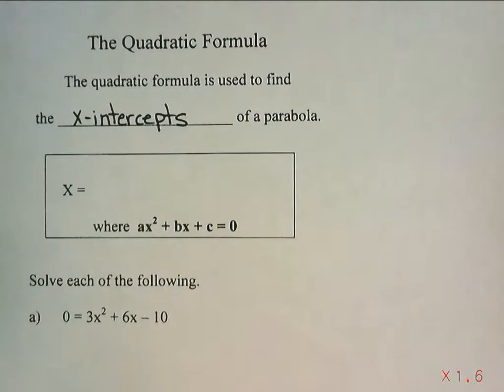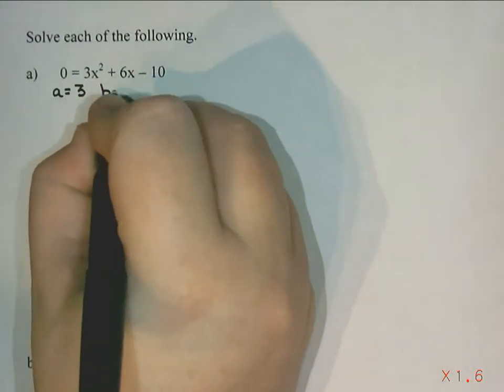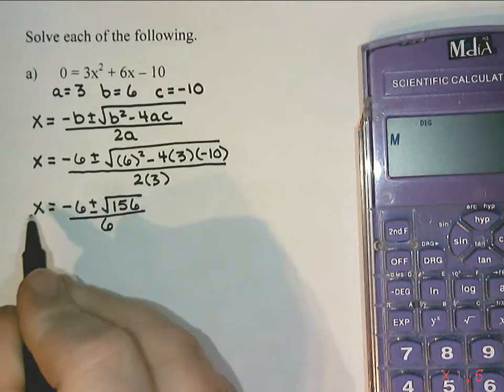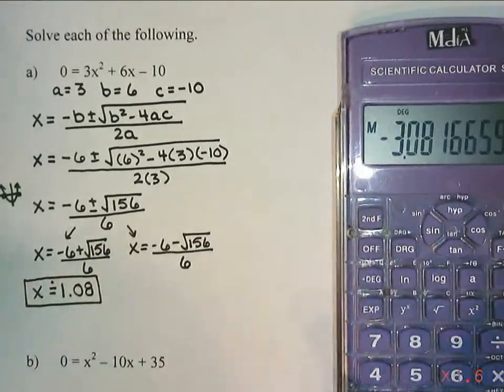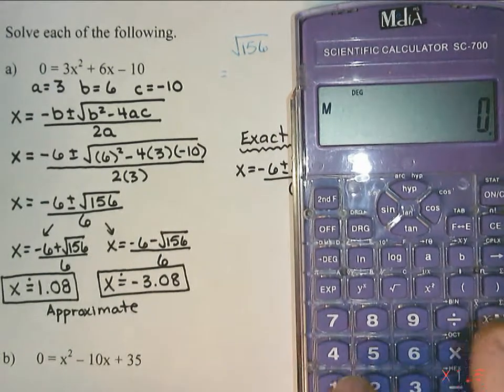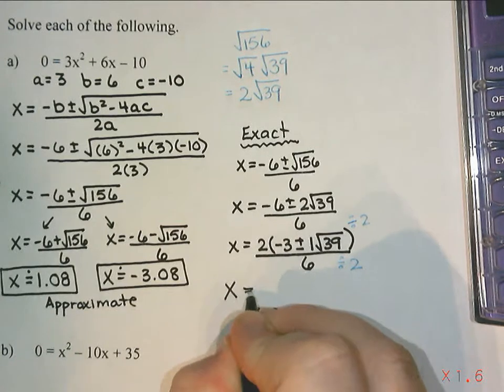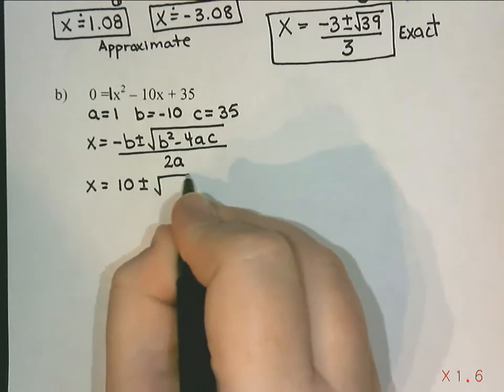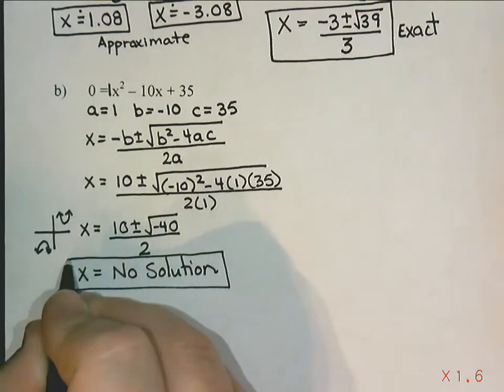Quadratic Formula - Part 2 - The Formula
Part 2 of the lesson on Quadratic Formula.  In this part, we will discuss the quadratic formula and try 2 examples.